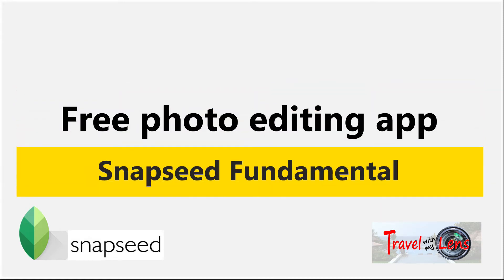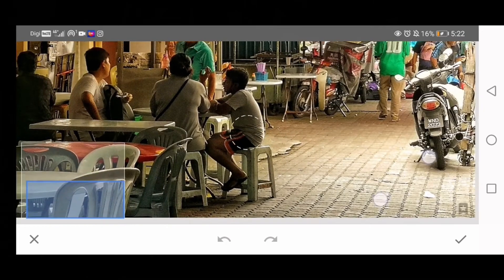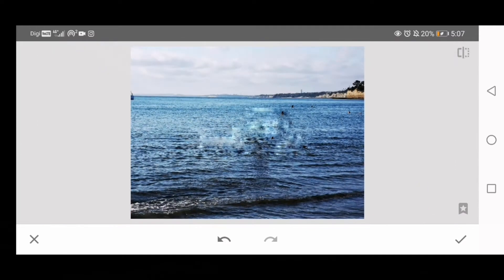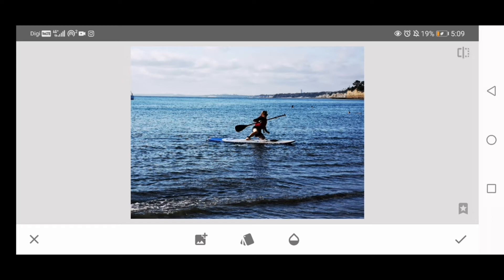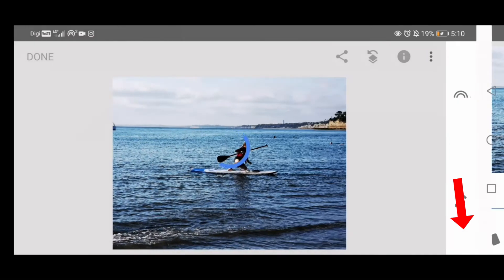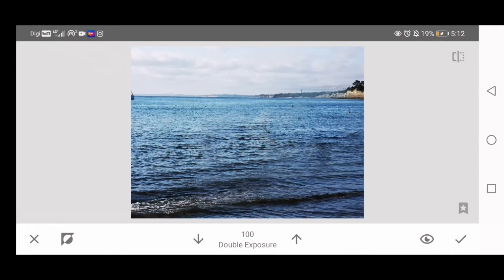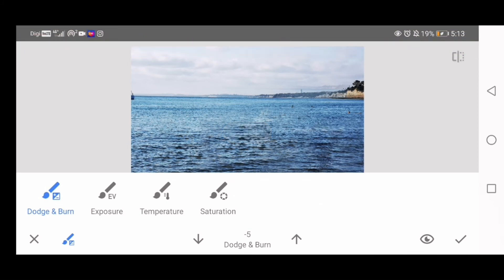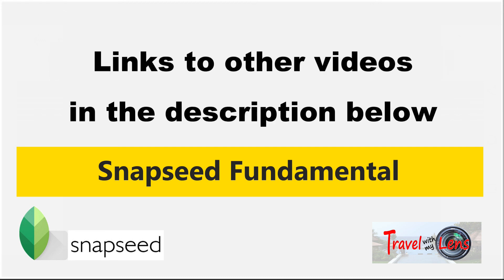Ep5: How to remove any objects of a photo (large and small) | Snapseed photo editing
This video is one of the videos ‘Snapseed Fundamental’ on this channel.
Snapseed is a free app to edit any photos with your mobile. It is a powerful app with all the features you need to transform the ordinary into Instagram-worthy photos.
Everything is done with your mobile.
There is no need to edit with your computer.
Snapseed is way, way more powerful than the native editing app of any mobile. Besides the basic adjustments, it can remove objects, sharpen a photo, bring out the details, change the perspective, and many more.
This Snapseed Fundamental series is aimed to explain to beginners how to use the essential tools in Snapseed to achieve the best results.  It explains the most used (and important) features to give you a head start and get instant results.

Here are the links to the first five videos I uploaded.

Each video comes with an explanation clearly to show all the steps slowly. I hope it is helpful for anyone who wants to start using the mobile app to approve the quality of your photos.
I will add more articles progressively to cover all the tools in Snapseeds. The next step?
Most of the excellent mobile editing apps are not free, except Sanpseeds and Lightroom.
Naturally, I will explain how to use the free version of the Lightroom app at the later stage, which has some editing abilities not available in Snapseed.
Until then, get into action right now.